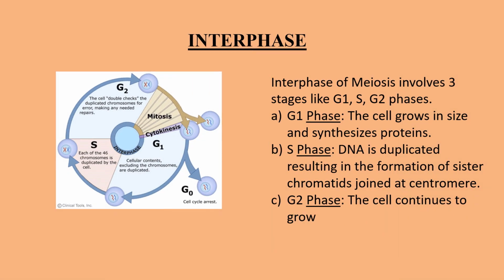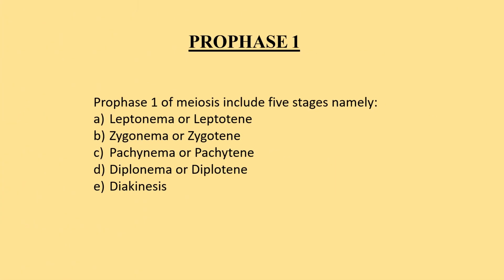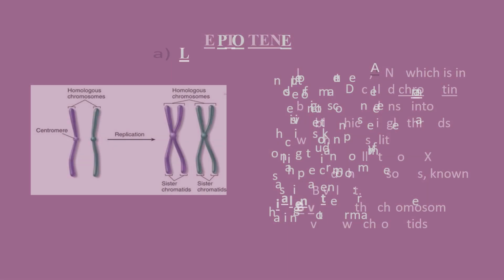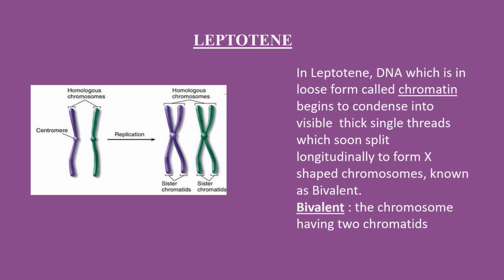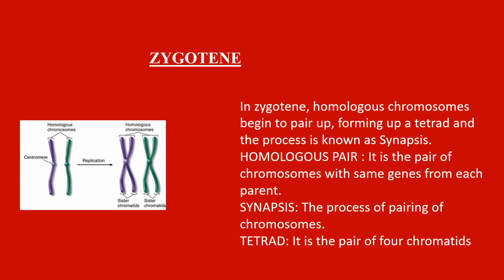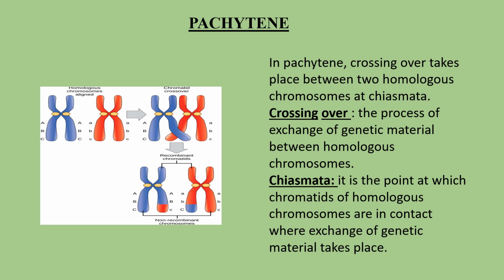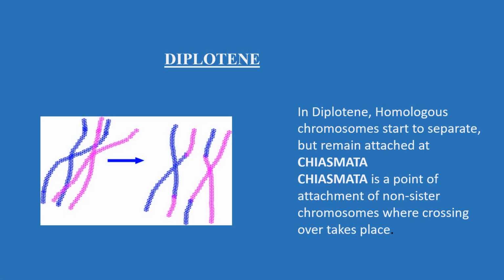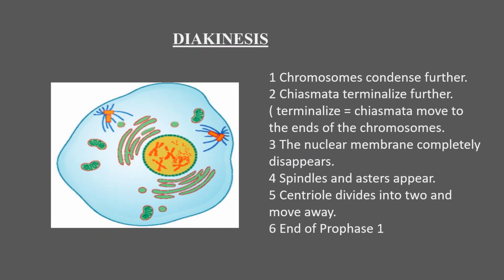Class 10 (ICSE) MEIOSIS 1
THIS VIDEO SHOWS WHAT HAPPENS TO CHROMOSOMES IN PROPHASE 1